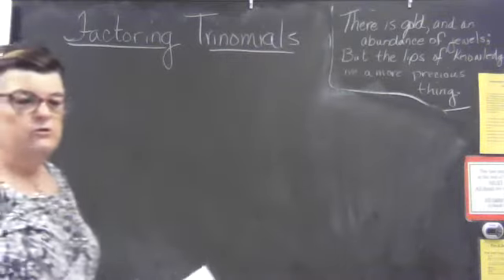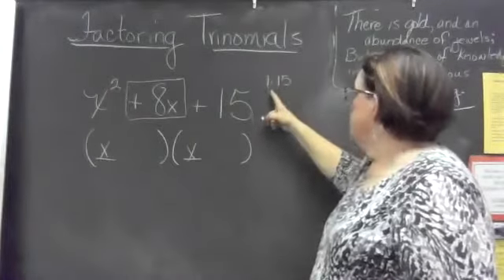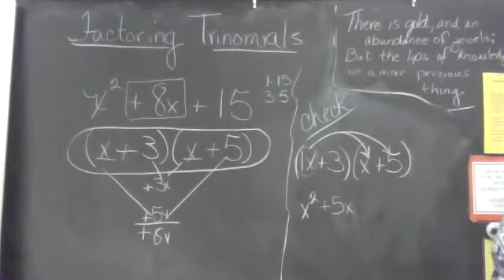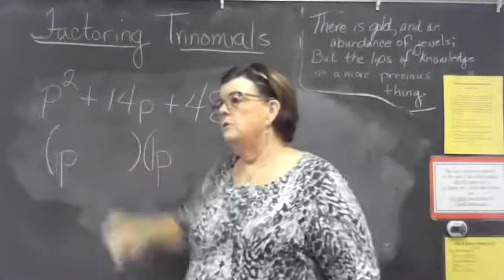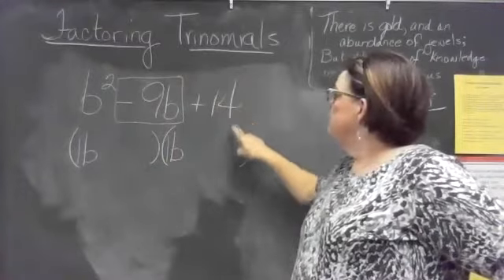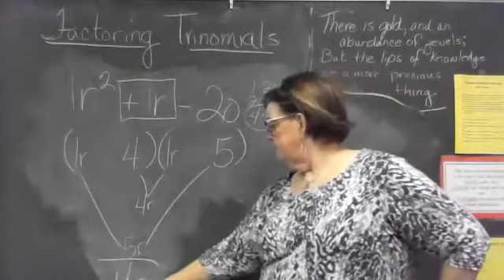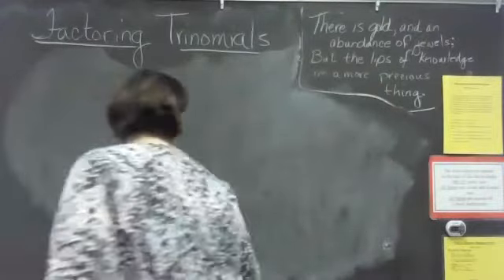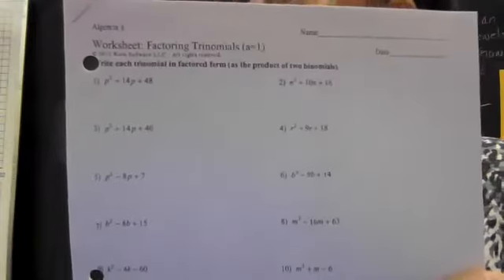GED Math 204 031221